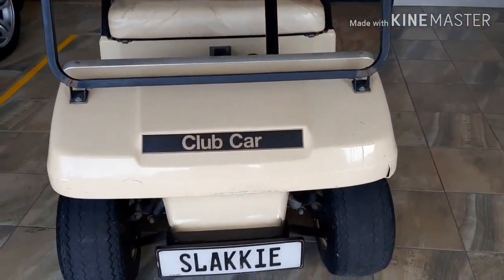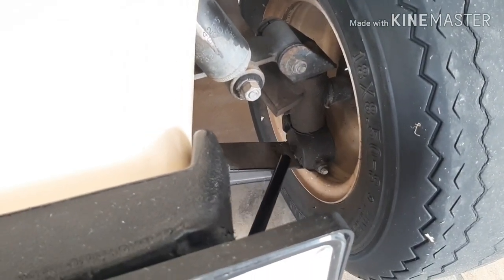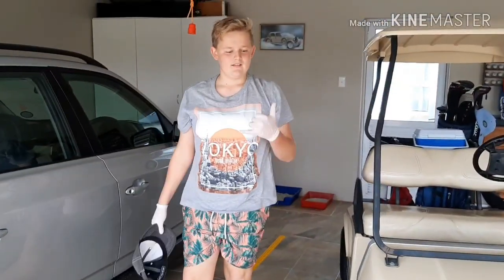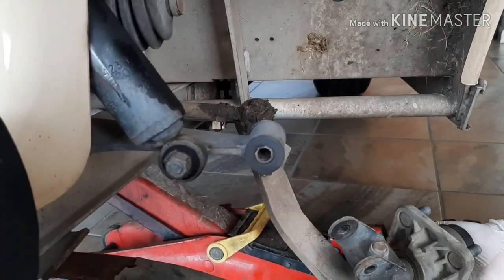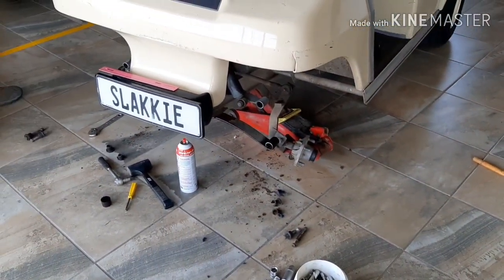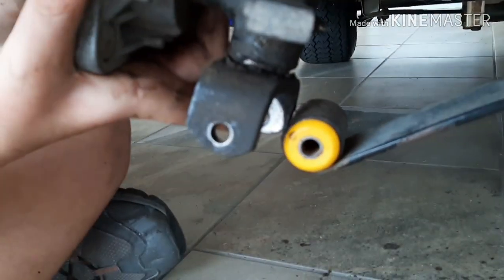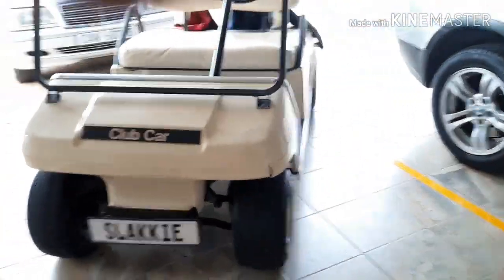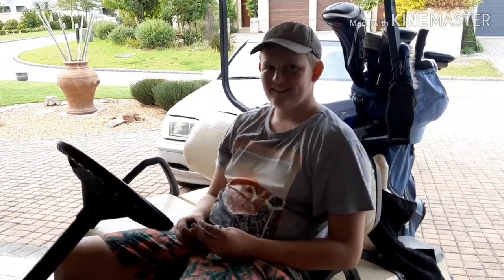Replace Bushes on Club Car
In this video Sean and I attempt to replace the bushes on the Golf Cart.